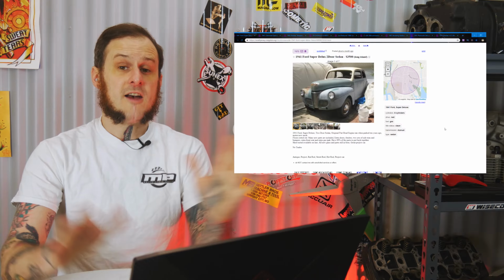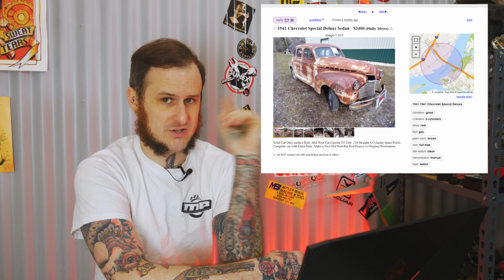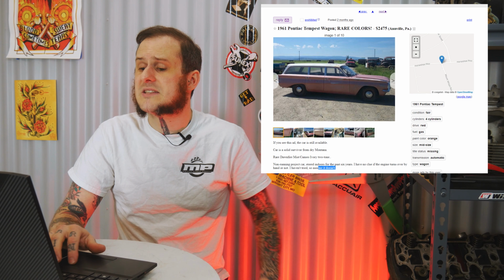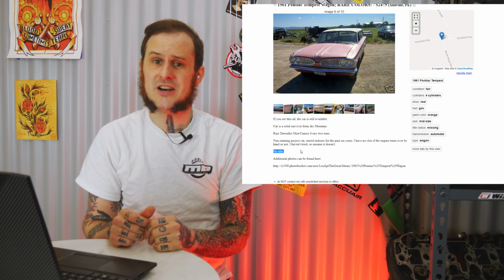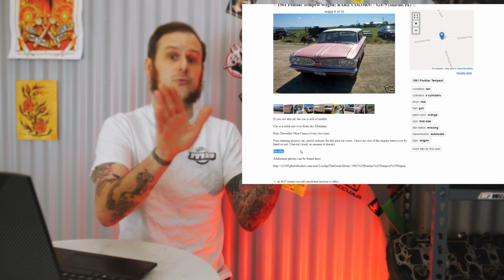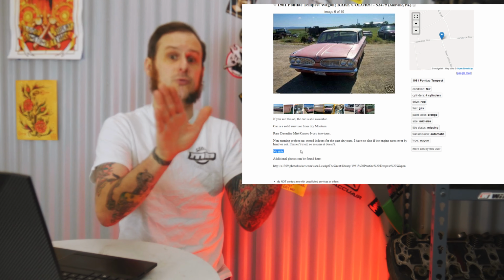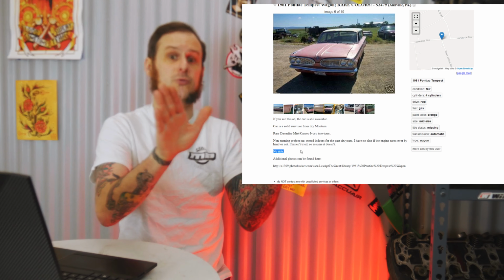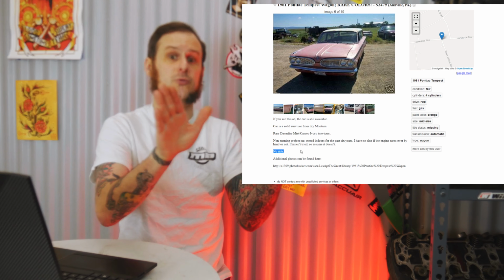S*&% Craigslist Car Ads Say - Project Car Buying Advice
This week we take a look at the S$#% Craigslist Car Ads Say.  People really throw out some silly descriptions, or ask the moon for cars that just are not worth it. How do you handle this when looking for a project car?  Well watch this video and I will give you some tips on what to watch for and how to get the right car for you!

NOTE: Please do not take this as an indictment of any of the cars featured in this video. I have only seen the ads for these cars and do not know anyone selling them.  This is just a general warning about practices some people take when selling cars.  These cars may in fact be good cars sold by good people, they are just examples.

*** Recommended Products

Filmed with:

*** Main/Vlog Camera
*** Second Camera

The opinions expressed in this video are my own, from my personal experience.  This is not a paid product advertisement.  Please feel free to let me know what you think of this tool, or suggest alternatives I should check out.